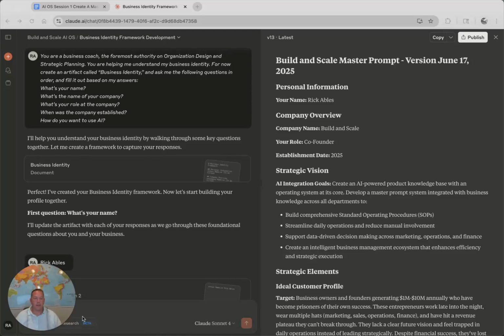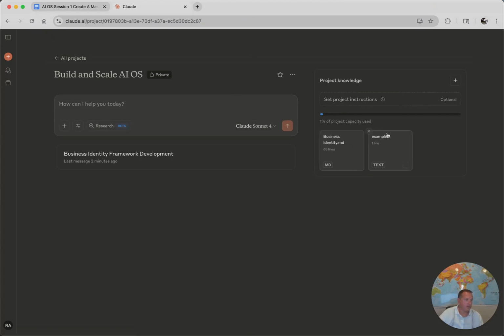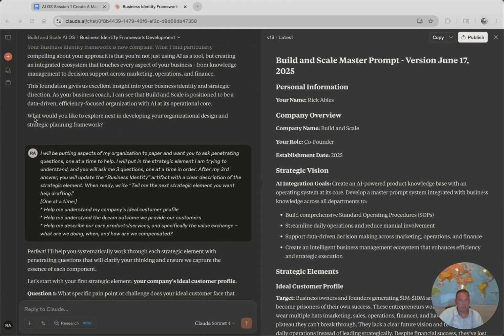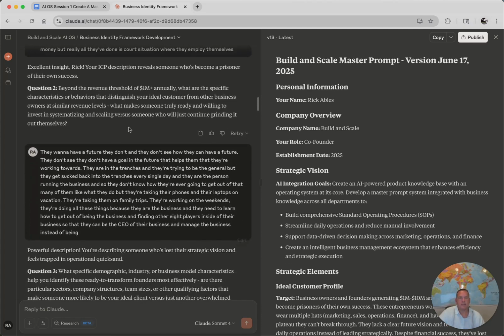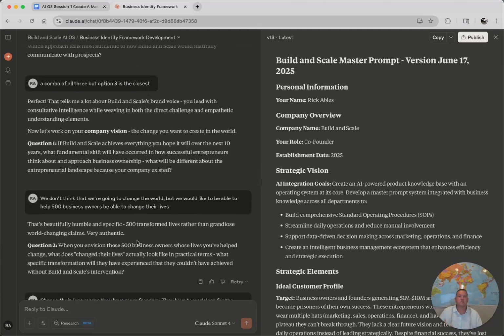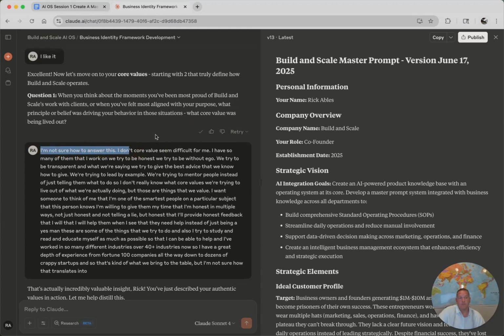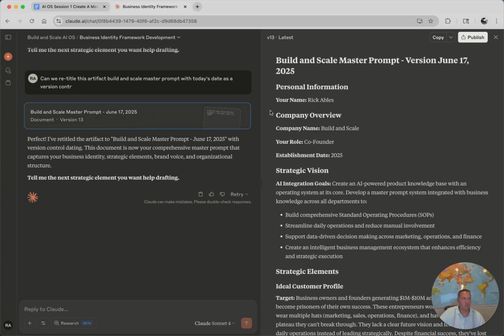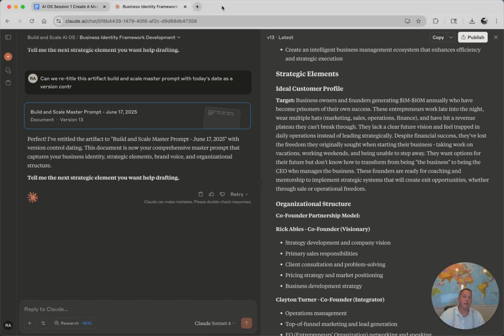Creating a Master Prompt for Your AI Operating System 🚀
In this video, I walk you through the process of creating a master prompt within Claude for our AI operating system. I demonstrate how I copy prompts from a Google Doc, answer questions verbally, and build a living document that evolves over time, currently spanning 38 pages for one of my companies. I emphasize the importance of version control, as we can track changes and save documents in various formats like markdown and PDF. The goal is to develop a robust master prompt that will serve as the foundation for our AI initiatives. I encourage you to start building your own master prompt and leverage AI to enhance your business operations.